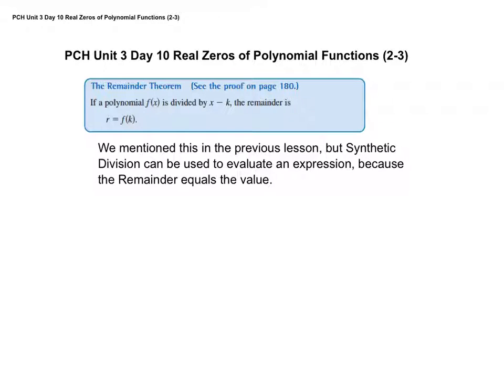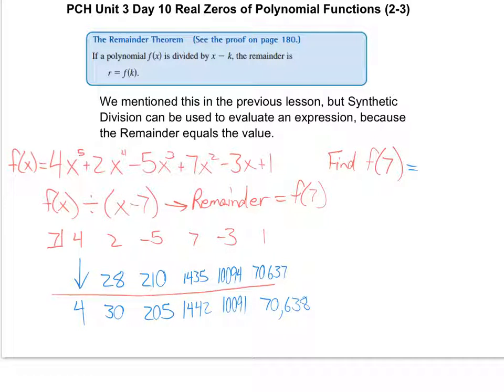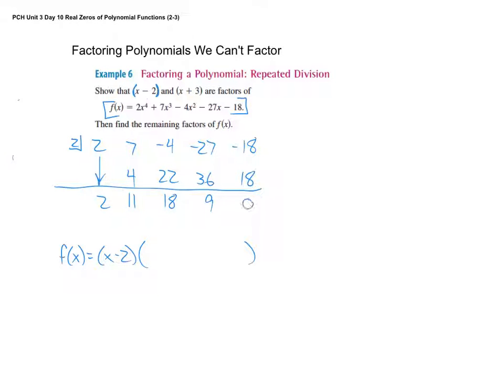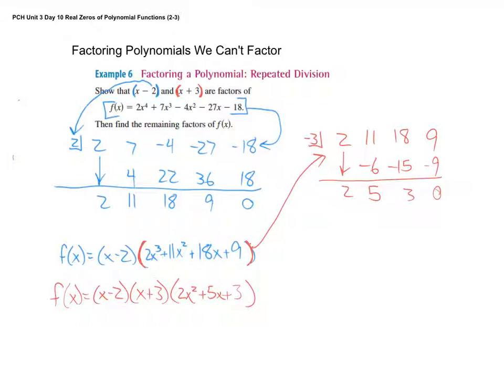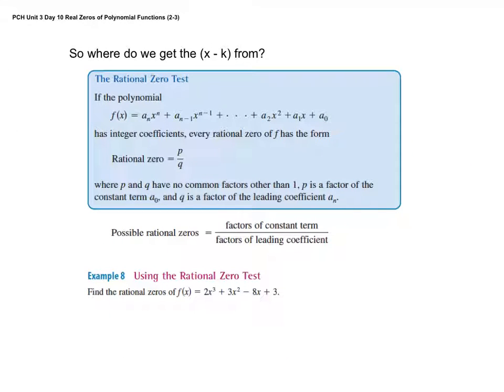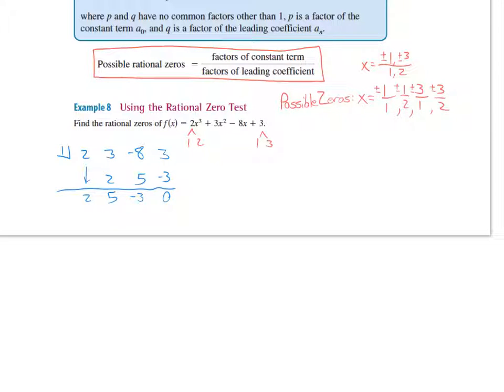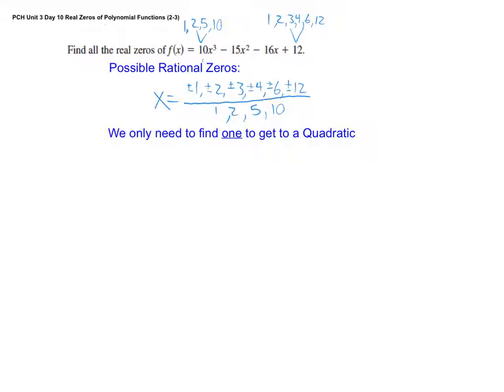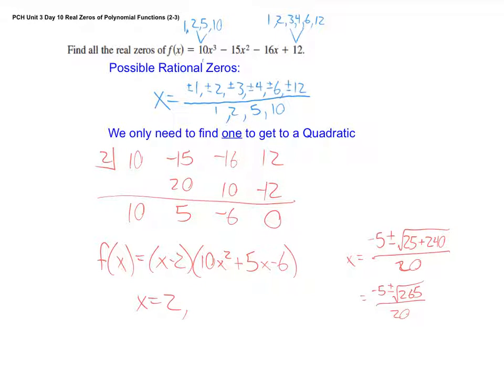Unit 3 Day 10 Remainder Theorem and Rational Zero Test